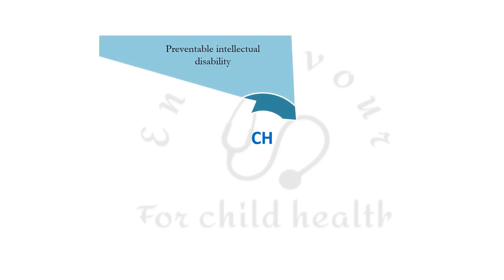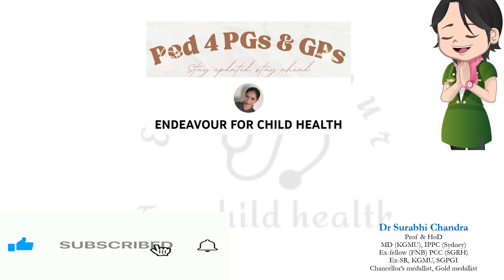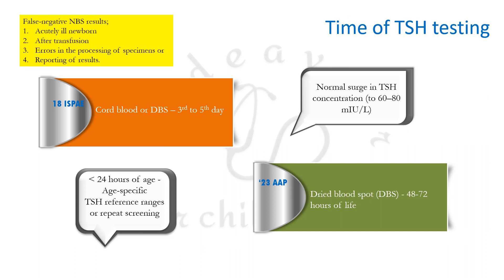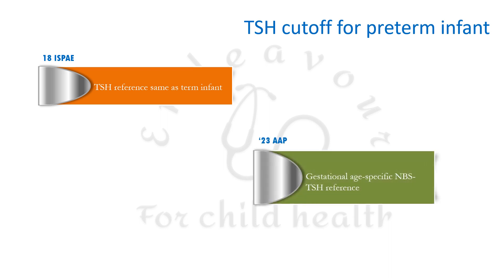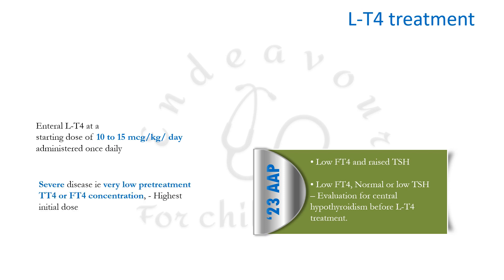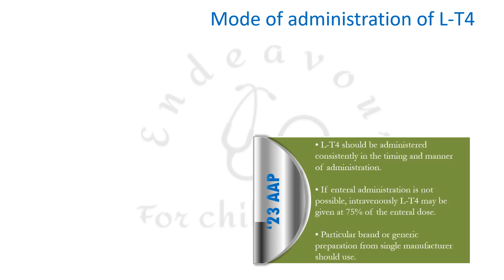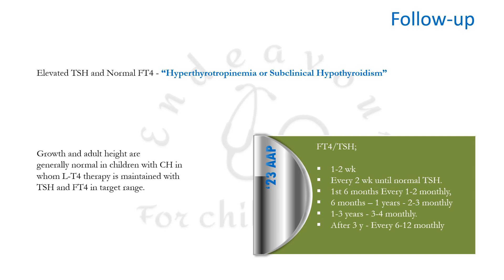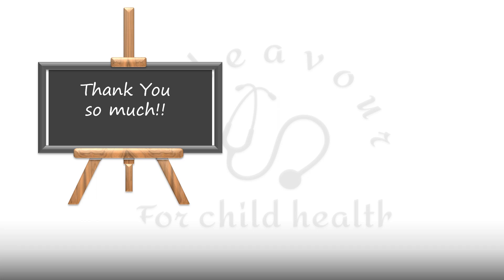Congenital hypothyroidism: American Academy of Pediatrics 2023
Latest guidelines by the American Academy of Pediatrics (2023) for diagnosis and management of congenital hypothyroidism!!